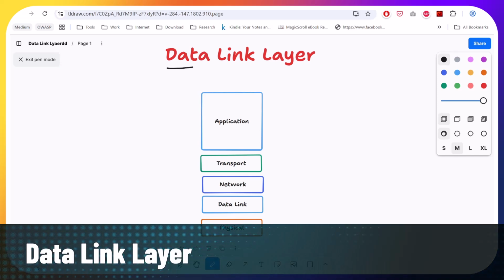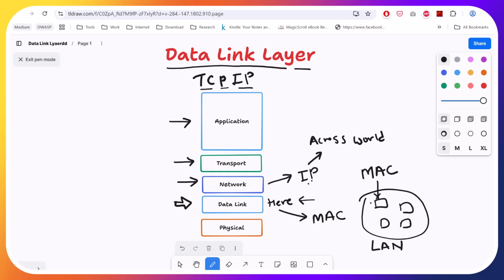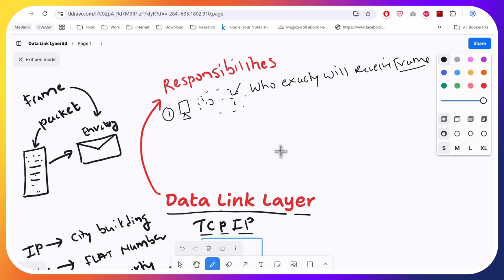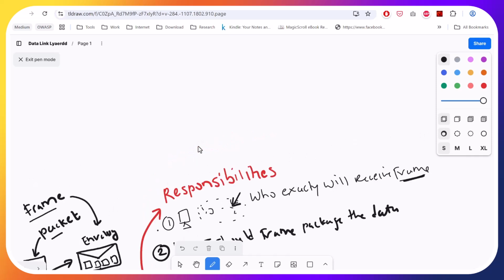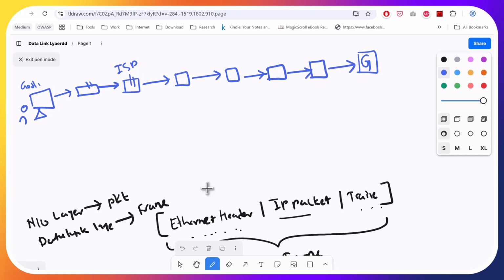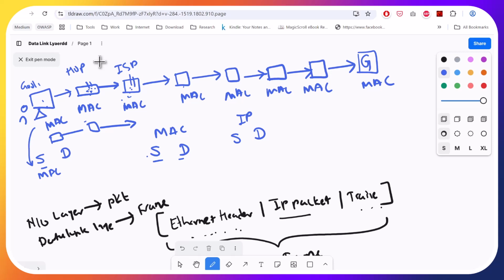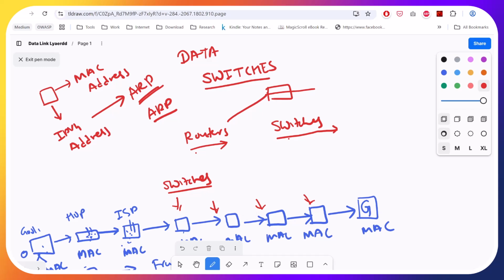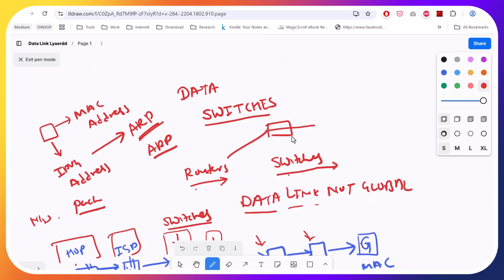Data Link Layer EXPLAINED: How Your Data Finds the Right Device (MAC, ARP, Frames) CCNA Tutorial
How does data reach the exact device inside your local network after the IP brings it to the right network?
That job is done by the Data Link Layer — the most misunderstood yet most critical layer in networking.

In this video, you’ll deeply understand:

Why IP is global but MAC is local

How frames are built and delivered inside a LAN

How ARP / NDP translate IP to MAC

Why MAC addresses change at every hop

How switches work at Layer 2

What CRC, Broadcast, Multicast, VLANs really do

Difference between Ethernet and Wi-Fi at Data Link Layer

Using real-life analogies (city, building, flat, watchman), you’ll finally see how packets travel hop-by-hop across the network.

Perfect for:

Networking beginners

CCNA / Interview prep

Software engineers

Cybersecurity learners

Anyone confused about Frames vs Packets vs MAC vs IP

By the end, you’ll never mix up Network Layer vs Data Link Layer again.